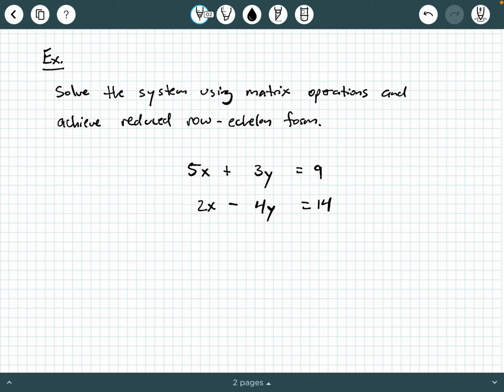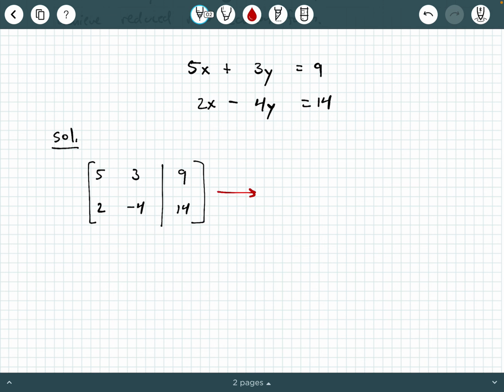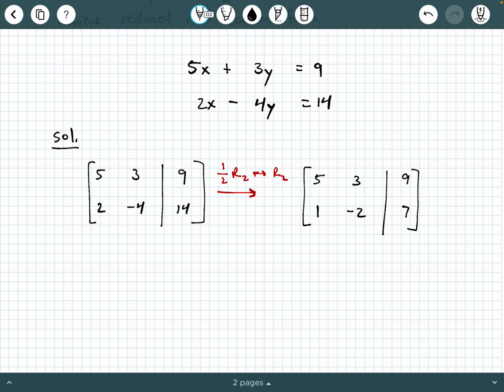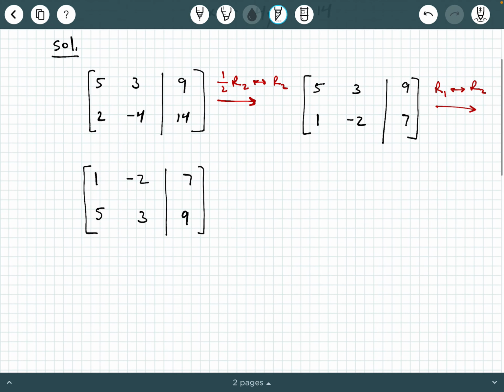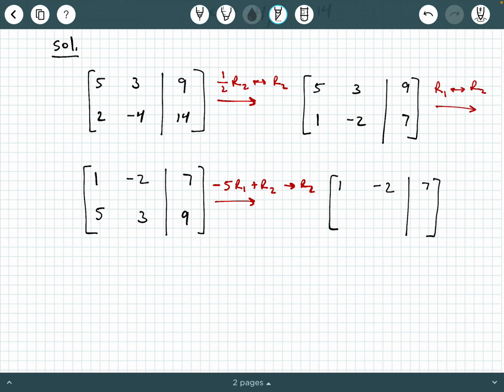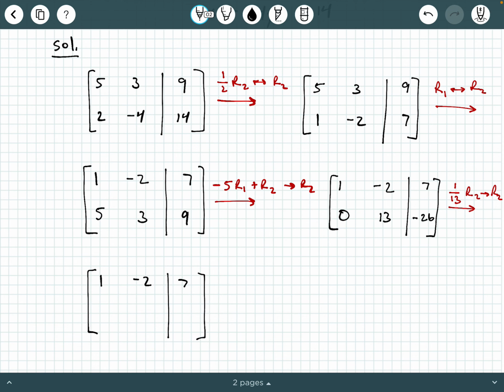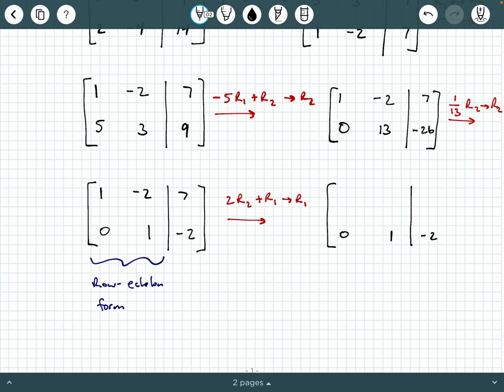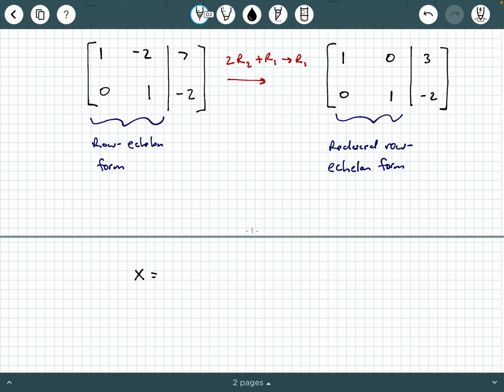Linear Algebra - Video 23: Using Matrices to Solve Systems Example 3 (Reduced Row Echelon)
In this video we explore another example of solving a system of two equations with two variables using matrix operations and achieving reduced row-echelon form.